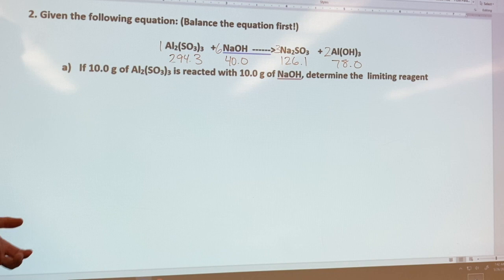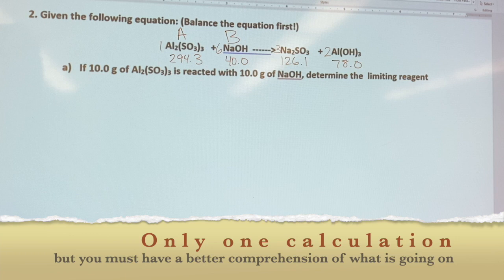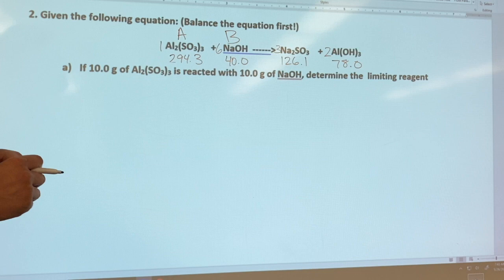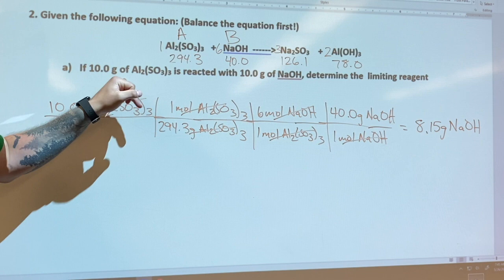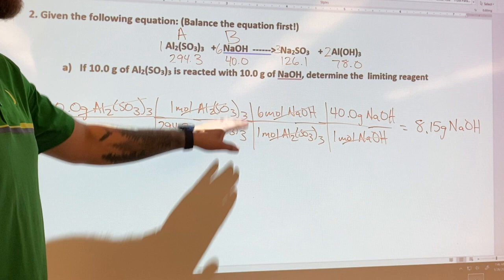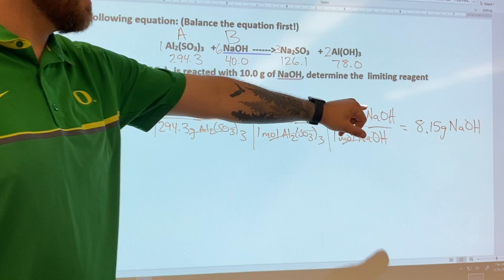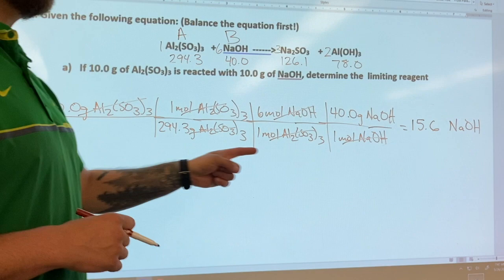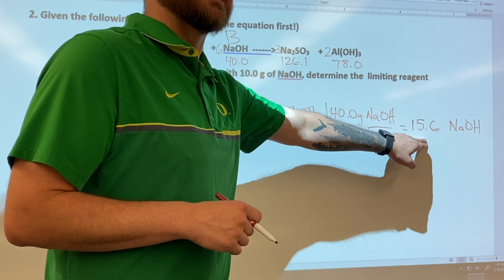Limiting Reactant - Option 2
Option 2 is looking at converting from one reactant to another reactant to see which one you will run out of first